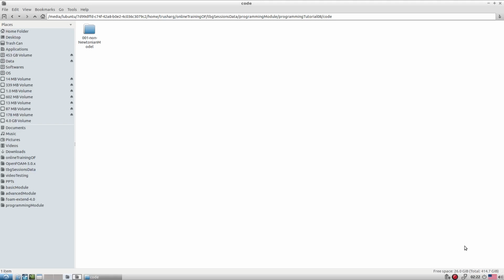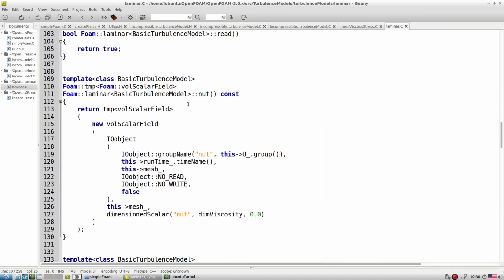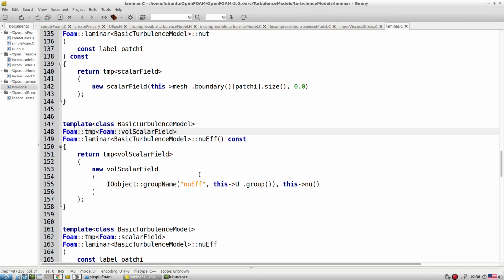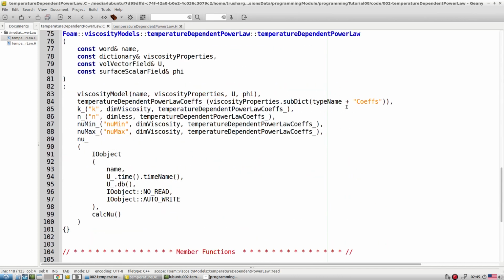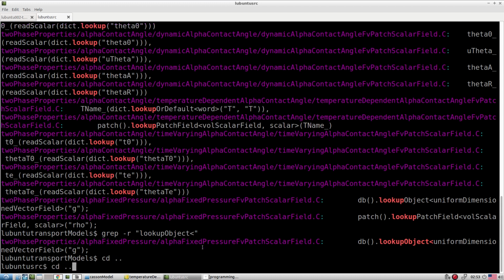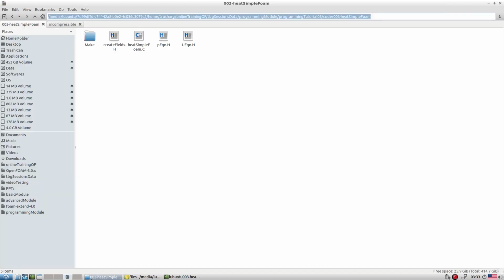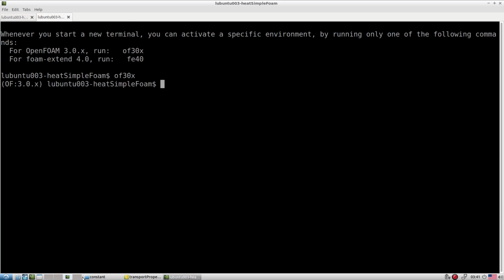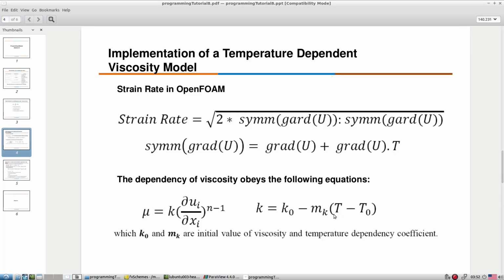OpenFOAM Programming Training - Module 3 | Session 08 - Part 02